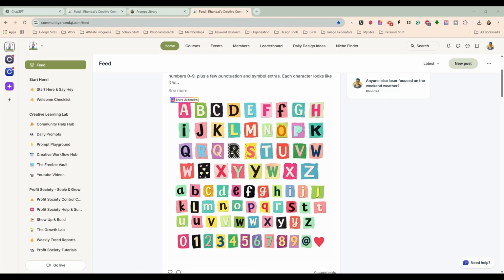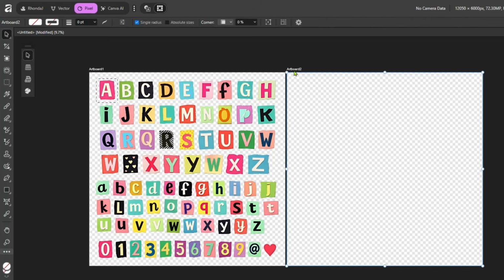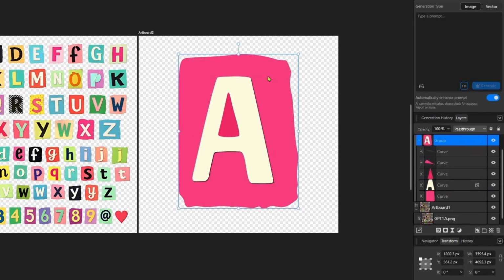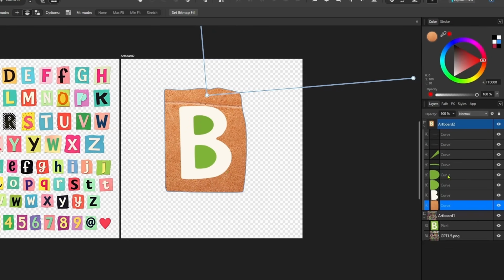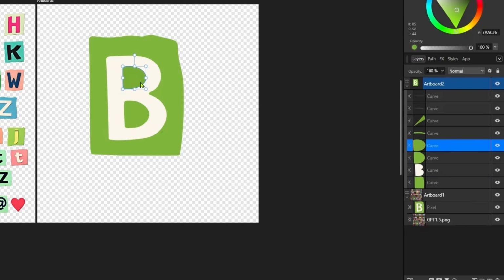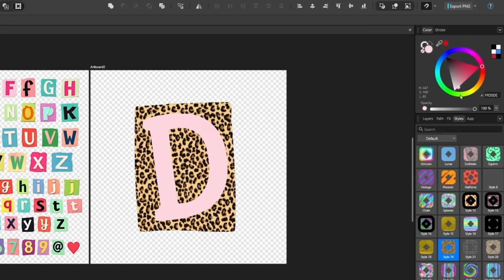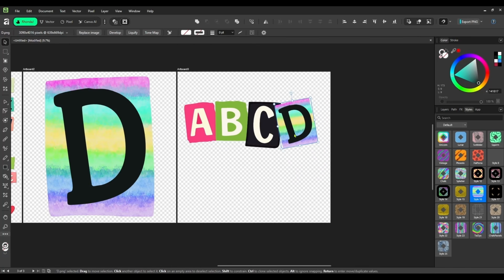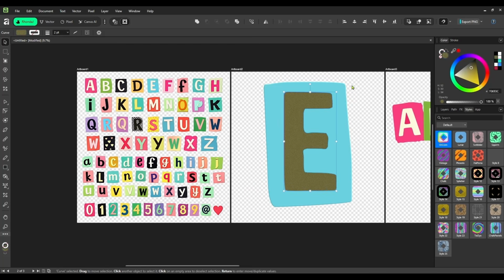How to Break Apart Bundled Images into Individual Elements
In this video, I’ll show you how to take an image that contains multiple elements and break it down into individual images using Affinity Designer.

We’re using a ransom-letter style alphabet as an example—starting with all the letters bundled together and separating them into single, editable letter files. This is perfect if you sell digital products and want more flexibility with your designs, bundles, or listings.